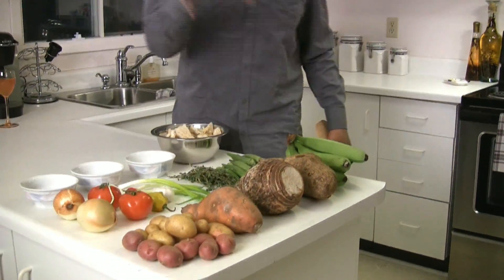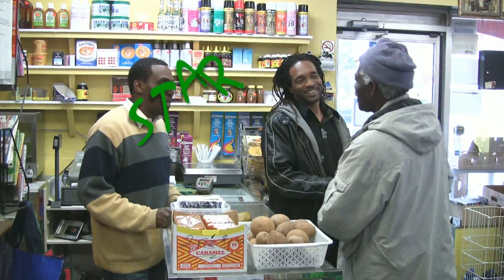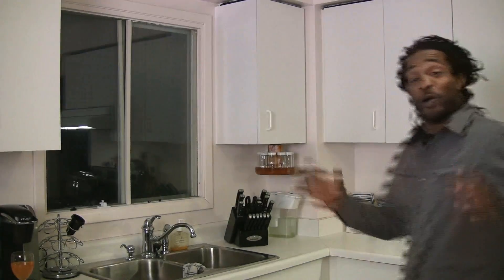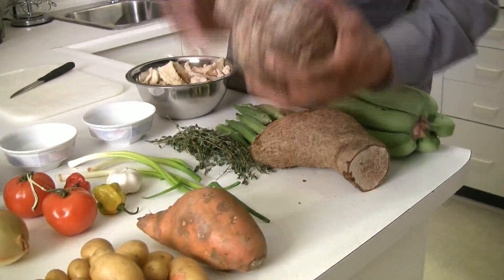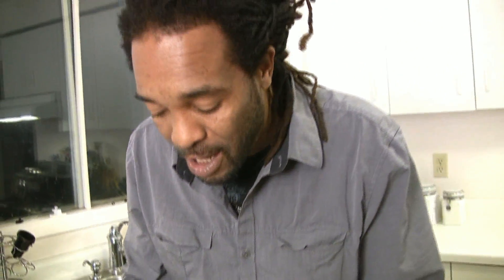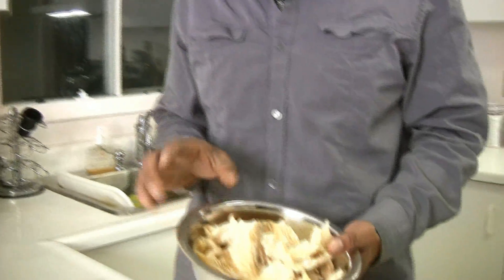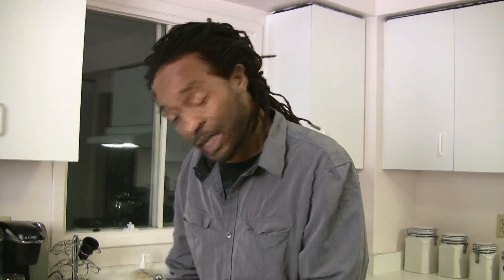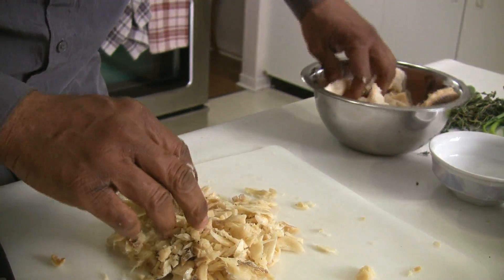Salt Fish and Okra with Jamaican Ground Food with Wayne Passion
Reggae Kitchen Salt Fish and Okra with Jamaican Ground Food with Wayne Passion